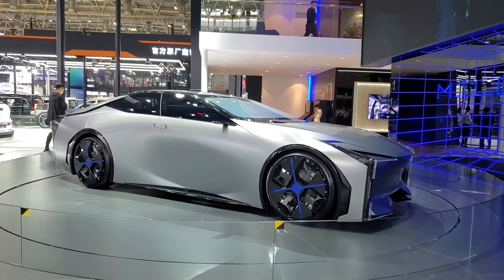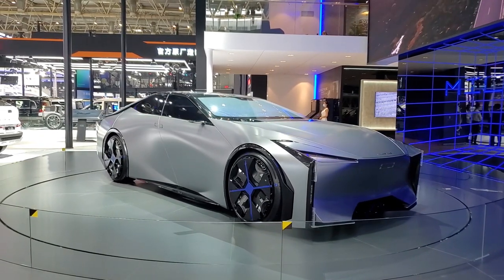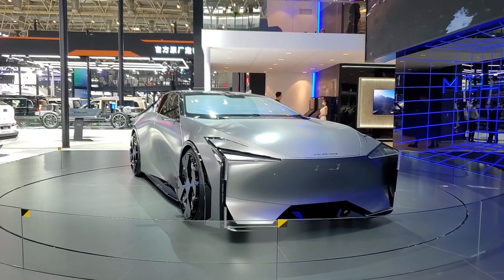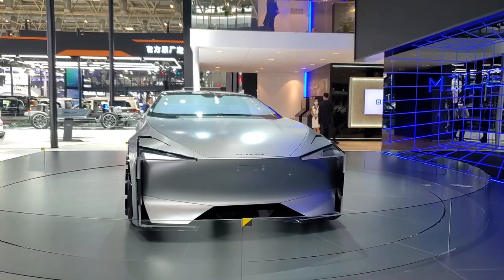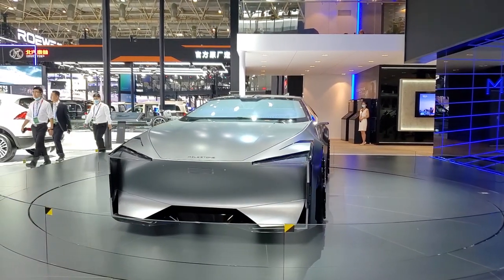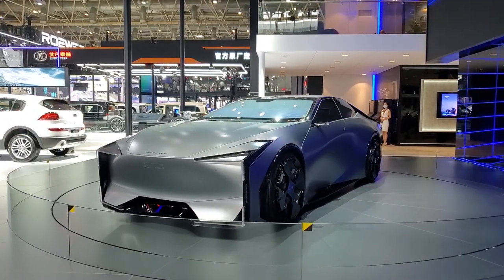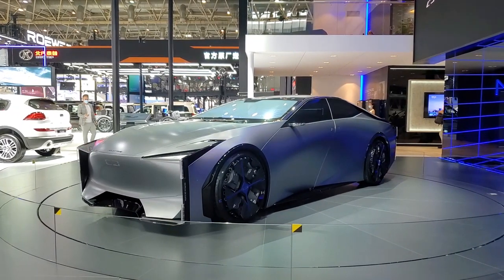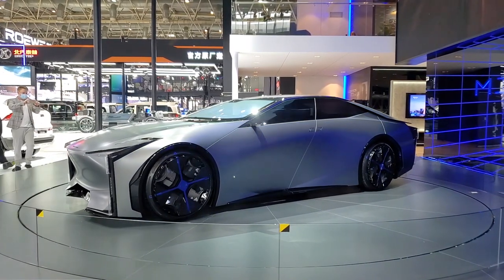No B pillar design qoros Milestone concept car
qoros# Milestone# concept#qoros Milestone concept#qoros#Milestone concept#
Hello, qoros Milestone concept car in this phase is a four-door sedan car with body dimensions of 5000*2000*1400mm in length, width and height respectively. It adopts b-pillar open sliding door design. It is a new generation Z new model, but it will not be mass-produced. Adopting the design language of Qubic Aesthetics, it seems very scientific and technological. In the car, the front seats can slide back and fully fit with the back seat, and the detachable hand-held remote control on the steering wheel is fully controlled by non-touch gesture interaction recognition. The power will be equipped with an extended-range power system.